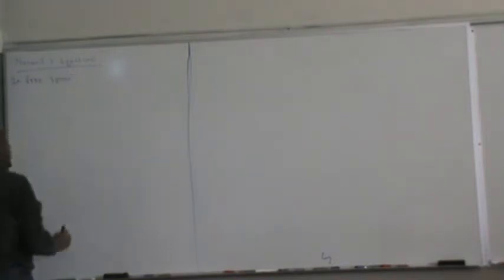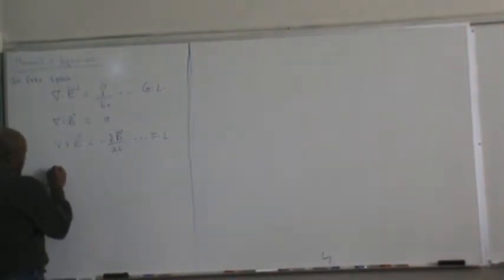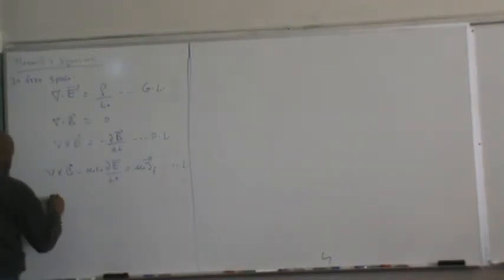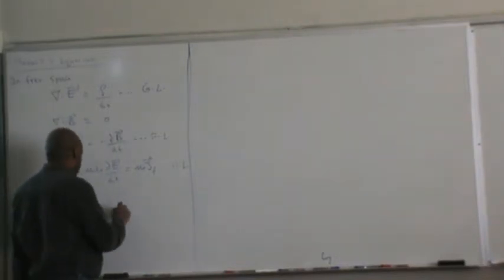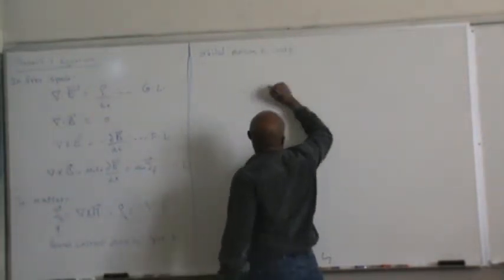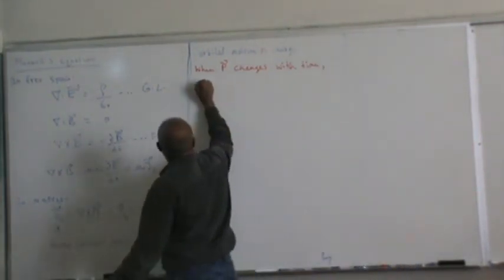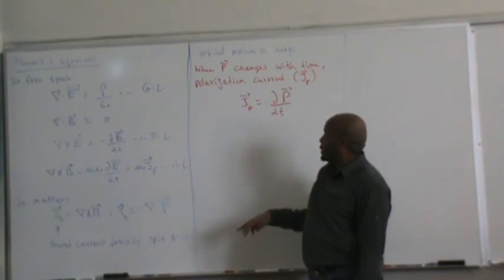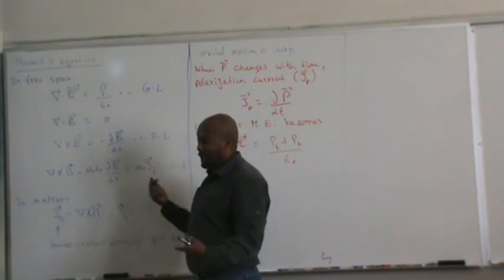Physics February 25th Part 1